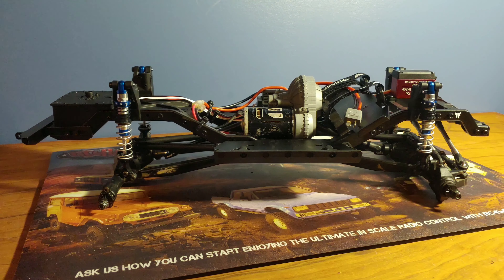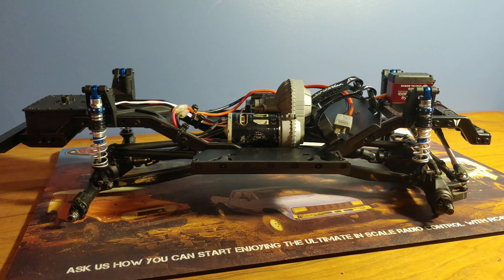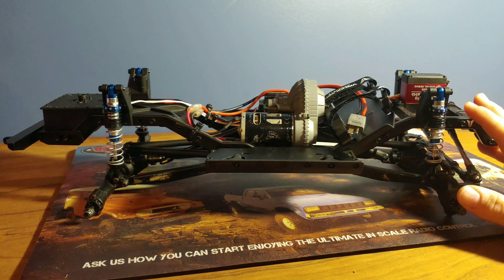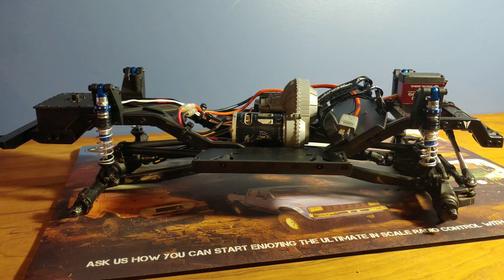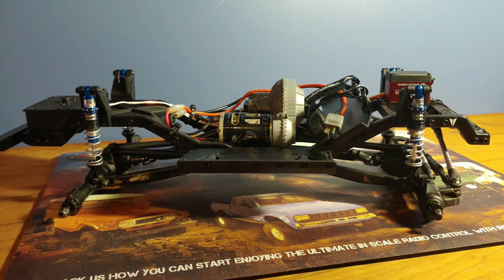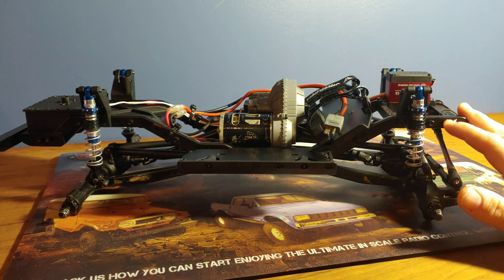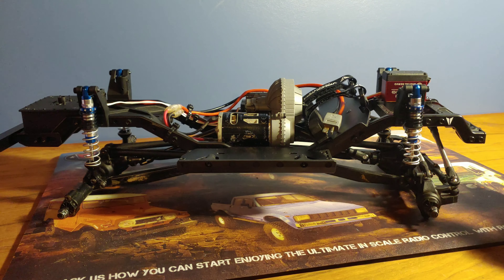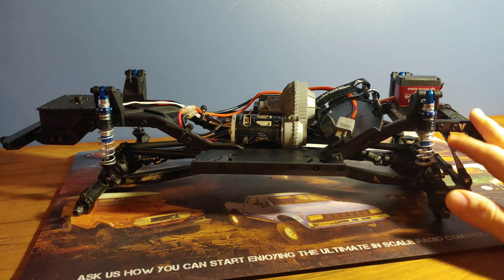SCX10 II Upgrade Series: Proline Pro-Spec Scaler Shocks | Ep. 15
Today we installed the Proline Pro-Spec Scaler Shocks onto our Axial SCX10 II! These shocks are made of quality materials, and we have to thank Paul and Proline Racing so much for them! Hope that you guys enjoyed the video!

Total Cost of Upgrades so Far- $728